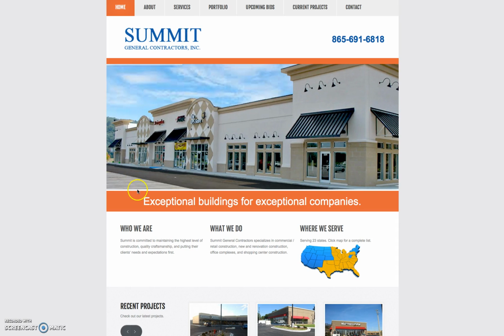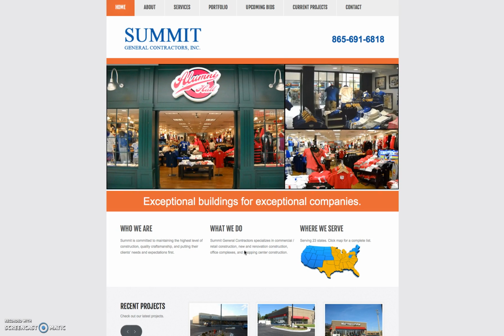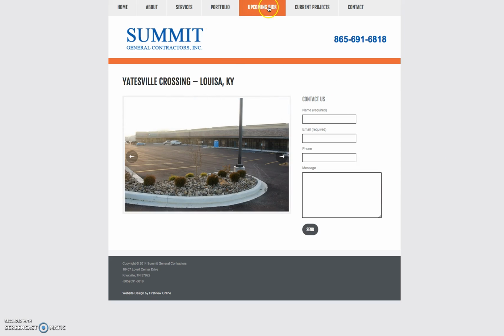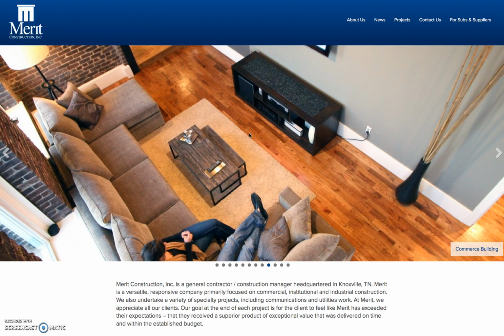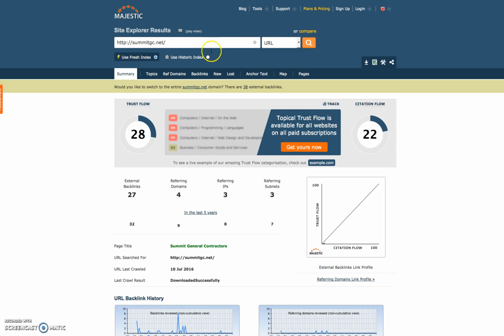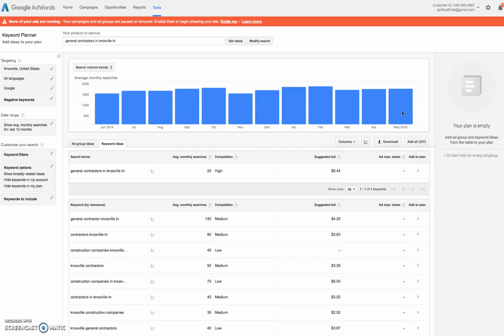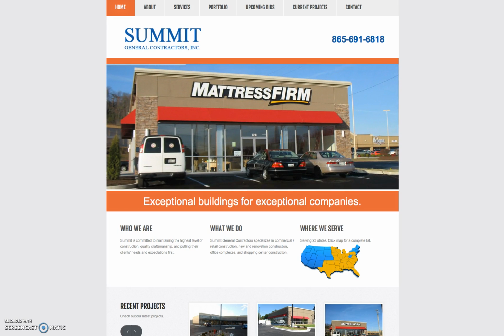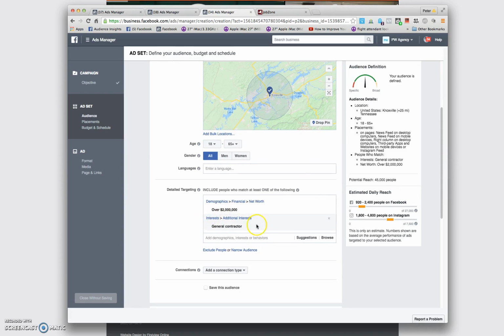Summit G C